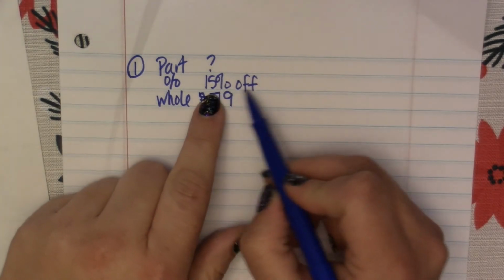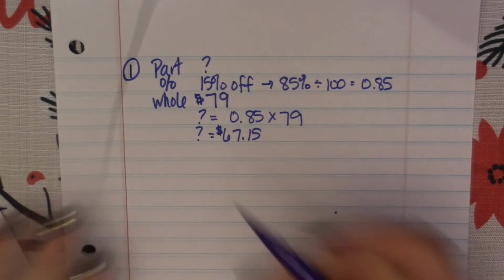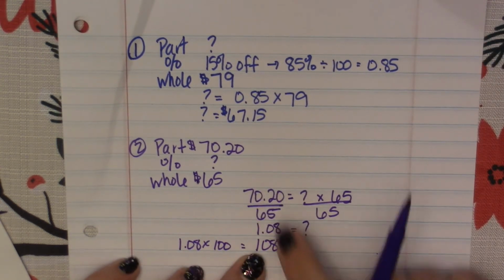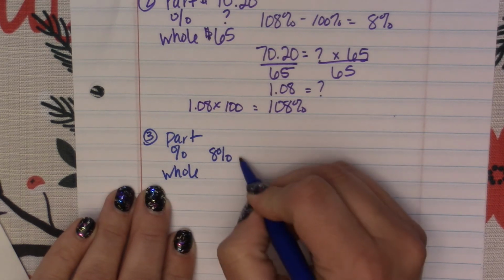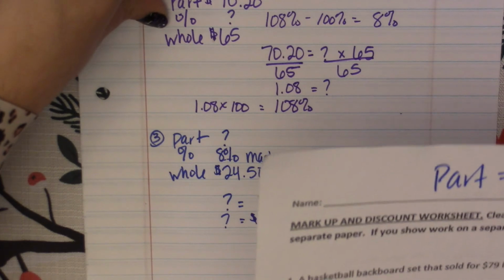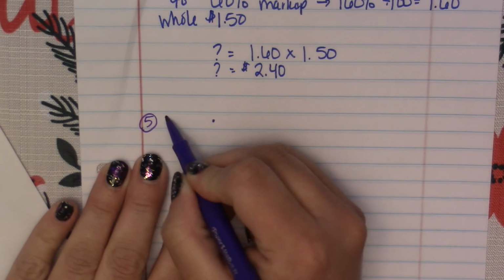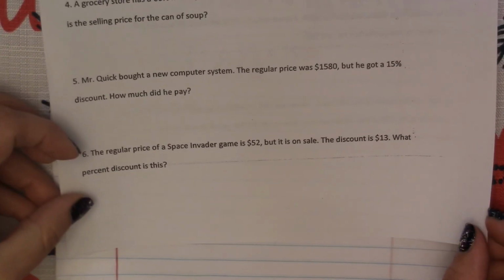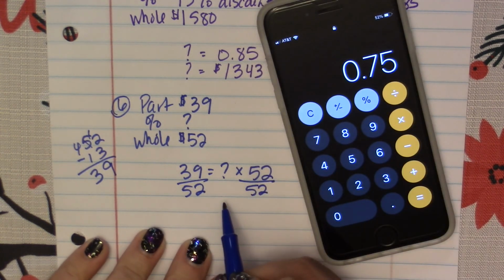RP 3 L2 D2